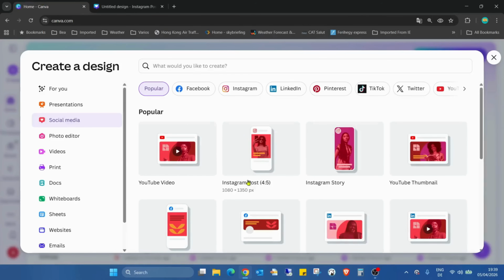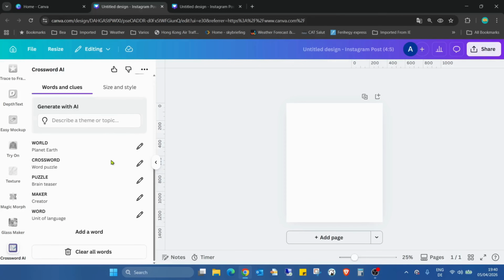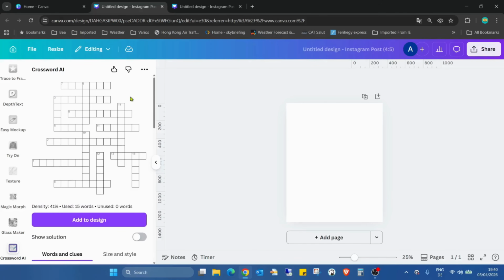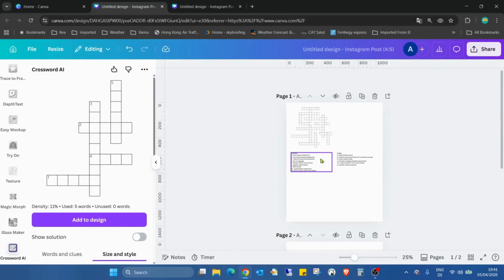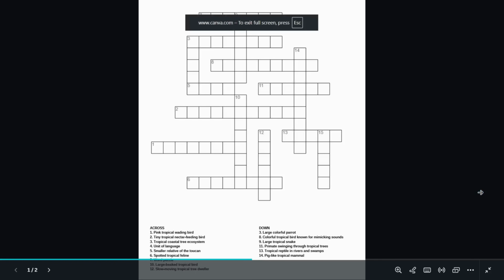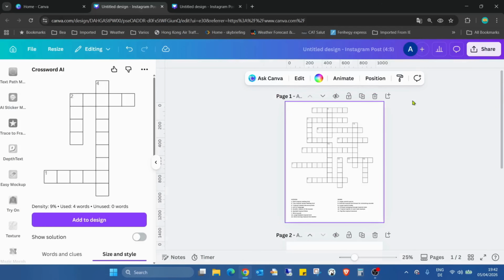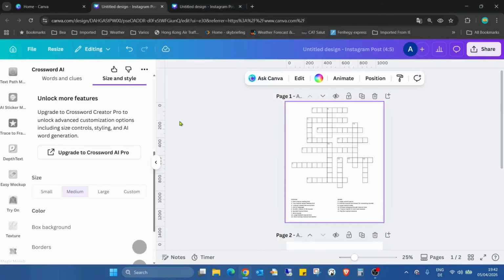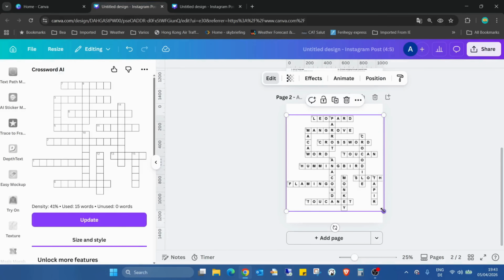How to Create Crosswords with AI in Canva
Happy designing! 🎨🚀